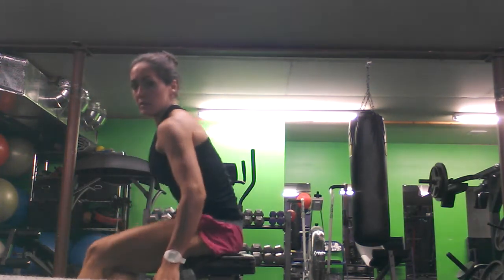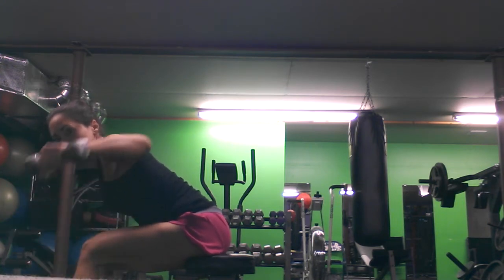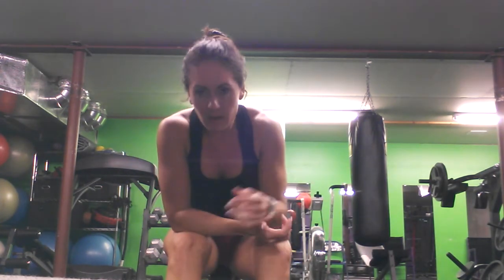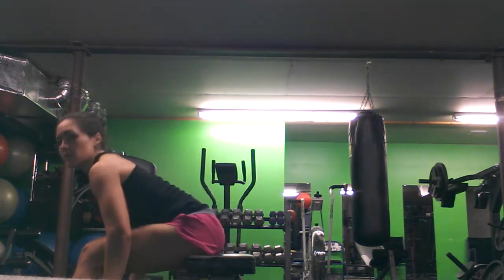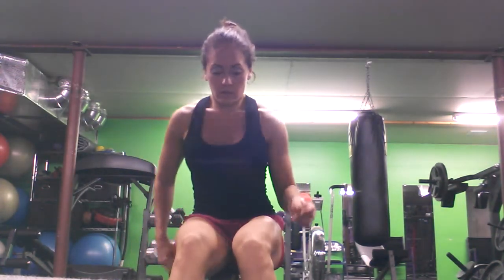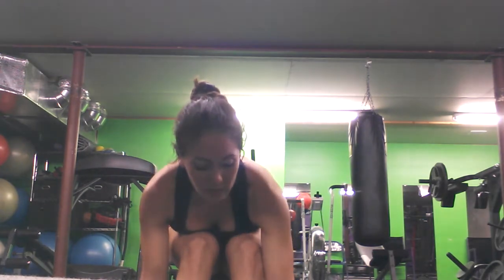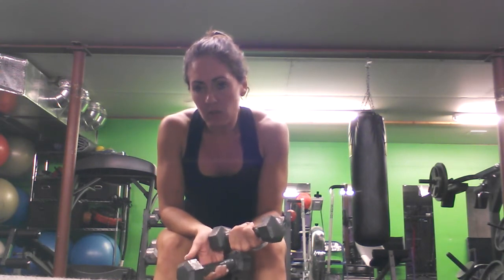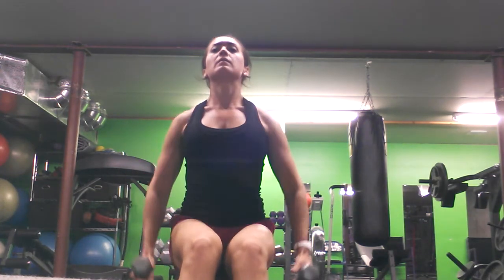Workout Wednesday V: Shoulders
Today's Workout Wednesday is a simple shoulder combination to hit all heads of your deltoid :) Enjoy.